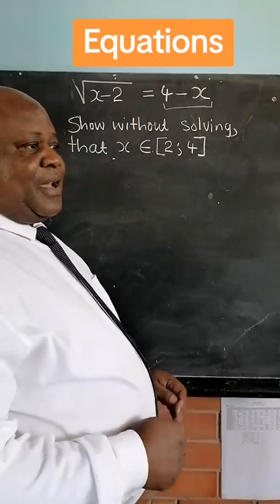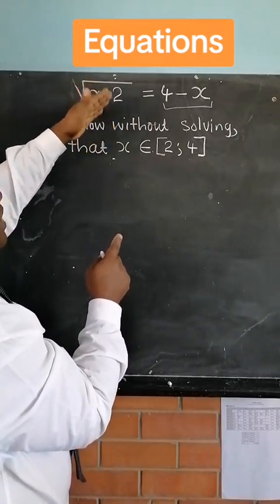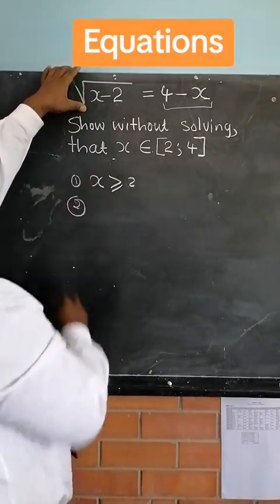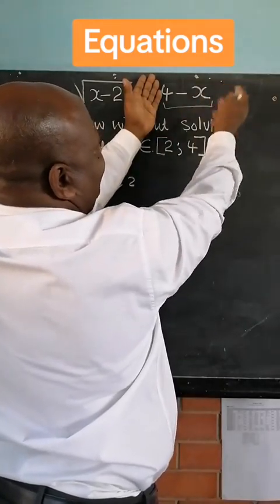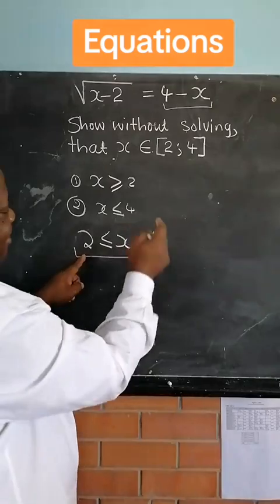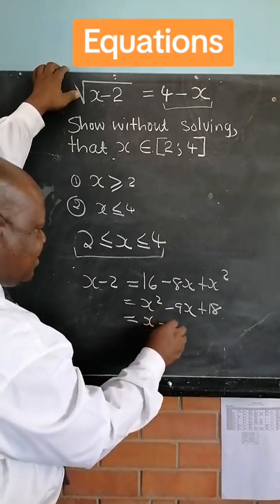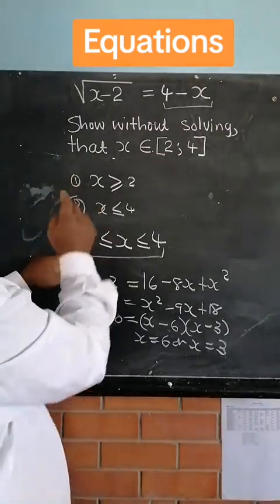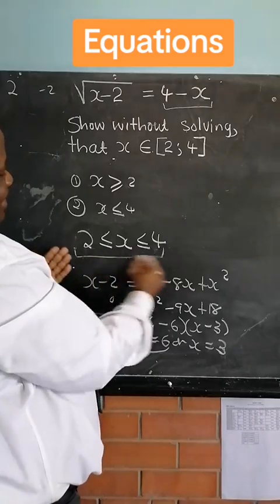Equations MathHelp MathsMadeEasy MathForEveryone Mathematics OnlineMath StudyMath